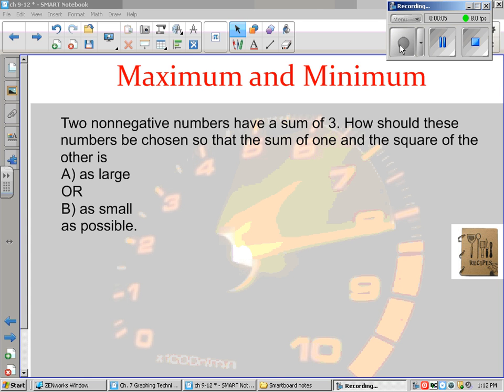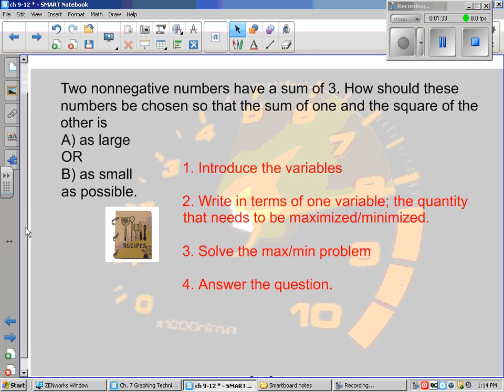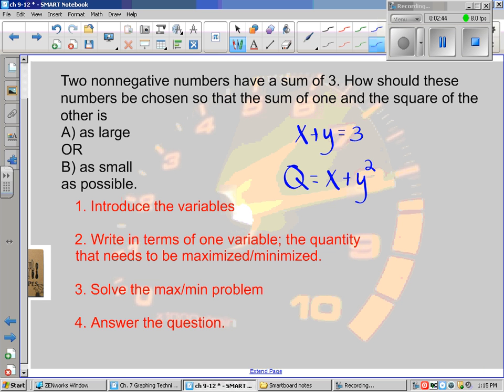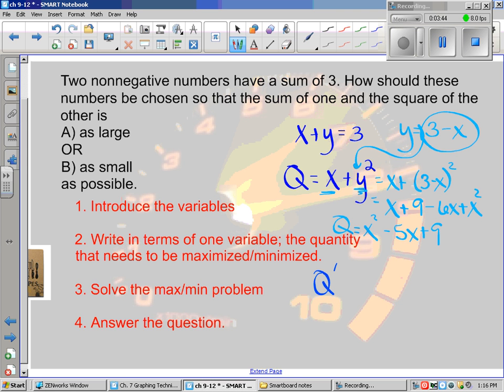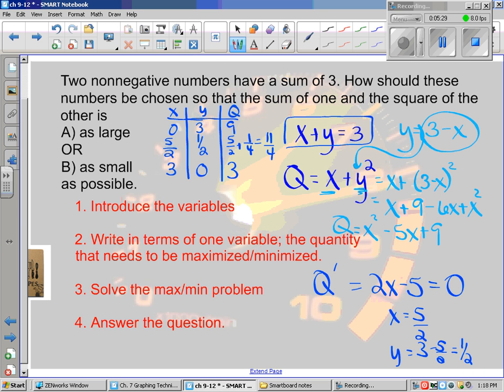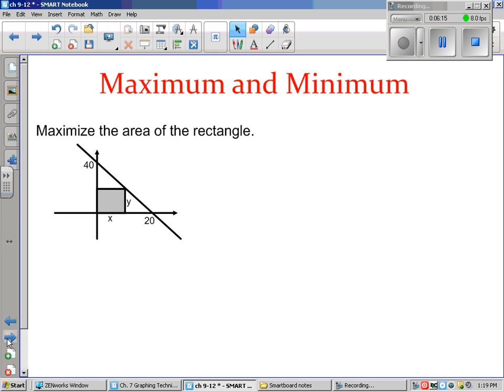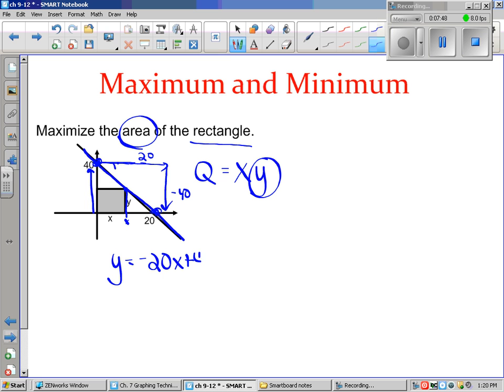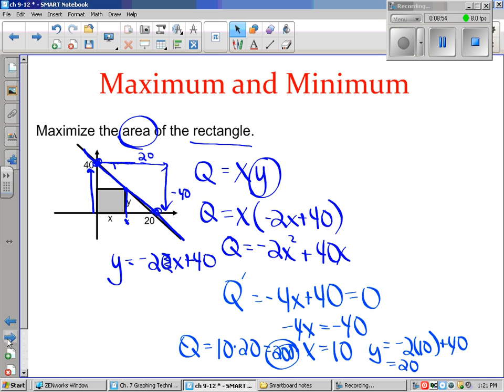C 11 2 Max Min